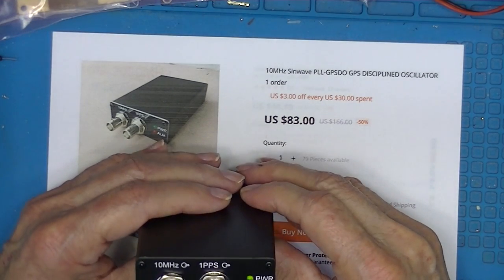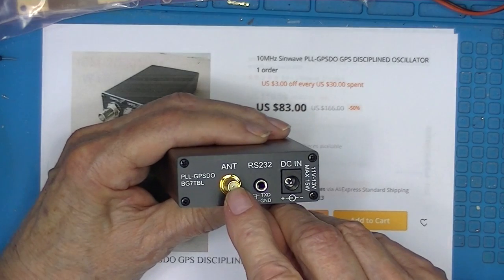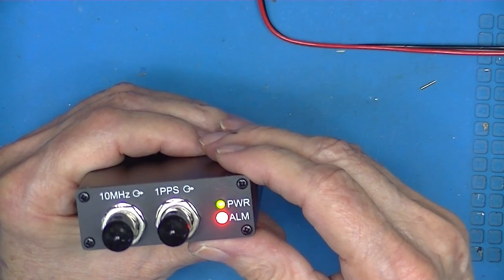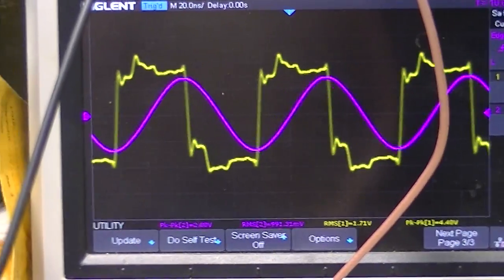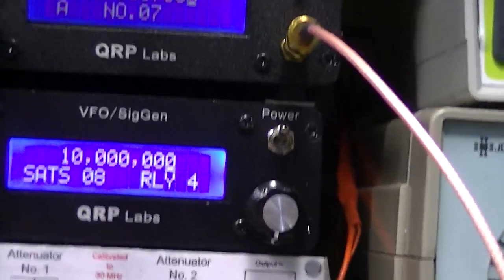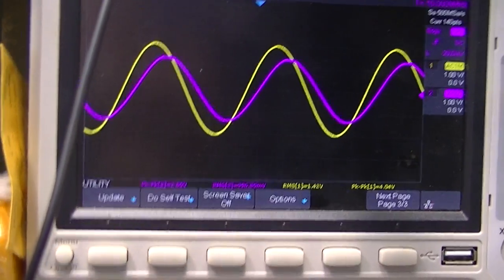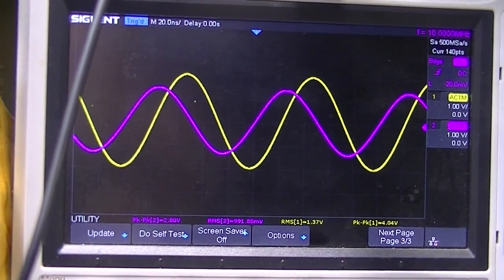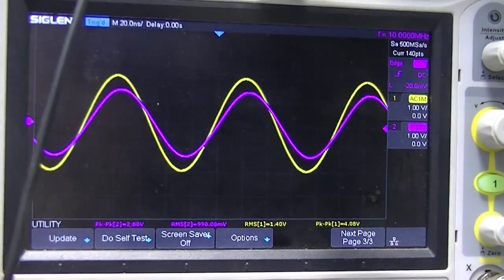A Short Look at a BG7TBL PPL GPSDO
This is short review of the (newer?) BG7TBL PPL GPSDO. This cost less than $85 from AliExpress.